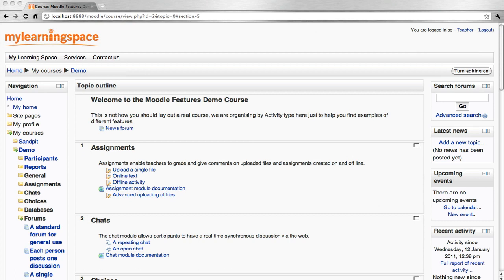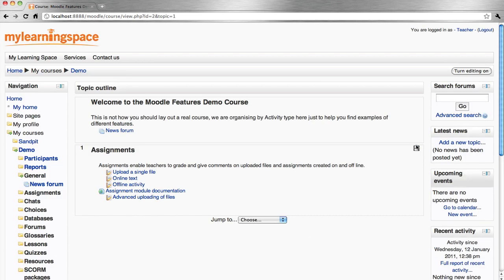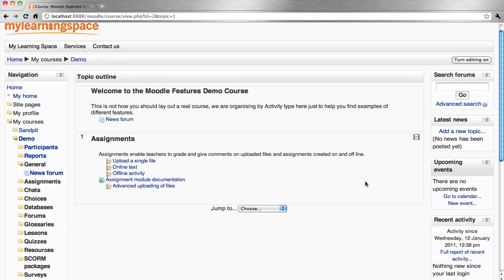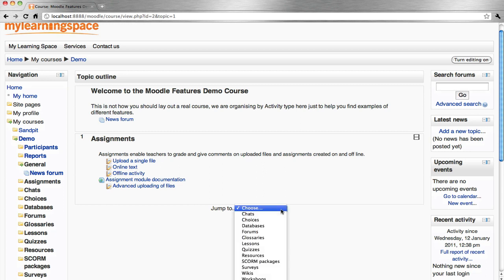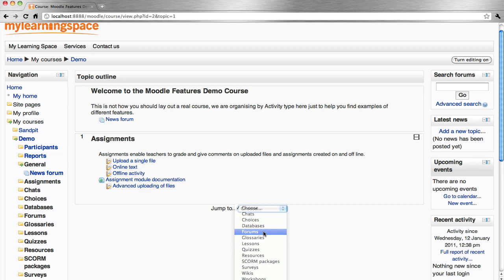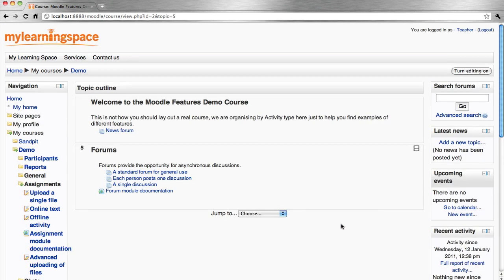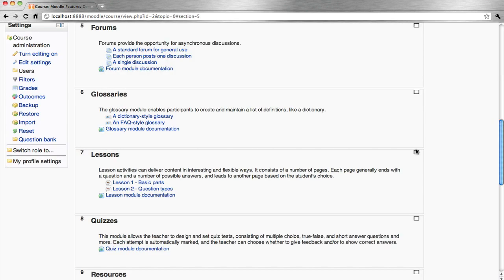Moodle - Sections - 010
This tutorial demonstrates how to manage course sections for the Moodle learning management system.